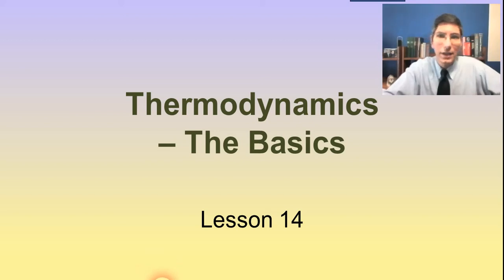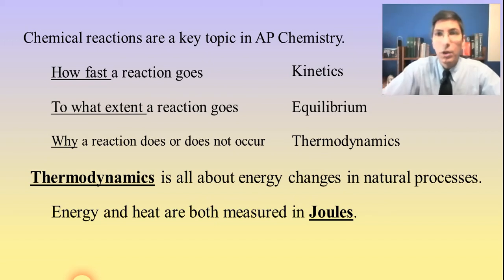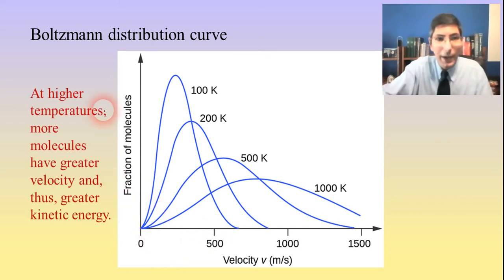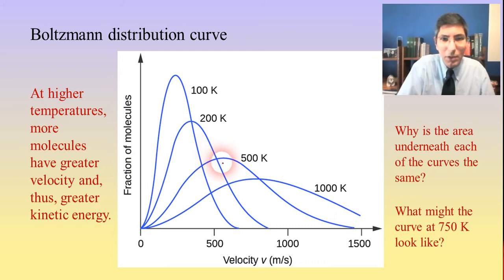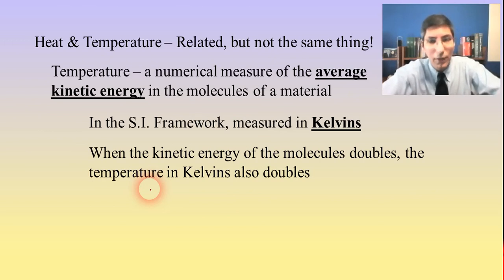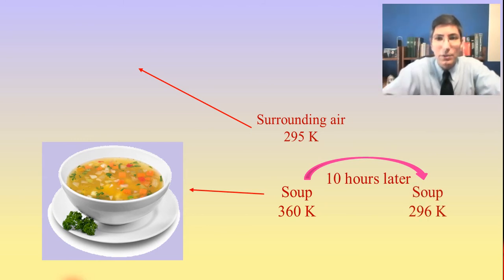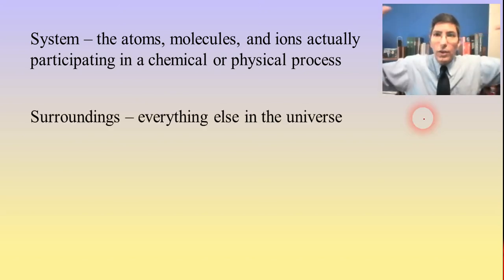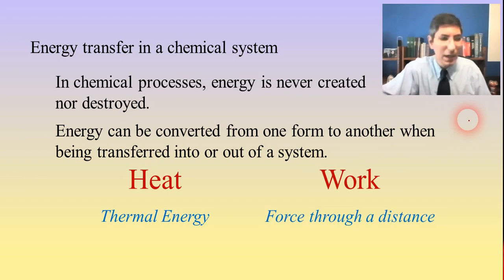Thermodynamics & Energy Transfer - AP Chemistry Complete Course - Lesson 14.1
In this video, Mr. Krug gives an introduction to thermodynamics and describes the difference between heat and temperature.  He also describes how heat is transferred in a chemical process and also defines what constitutes the system and surroundings in a process.